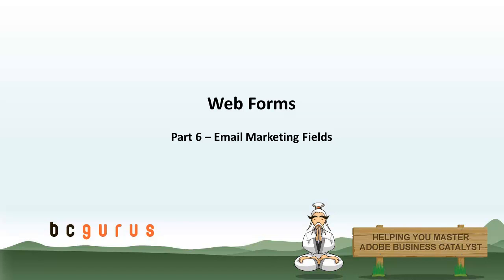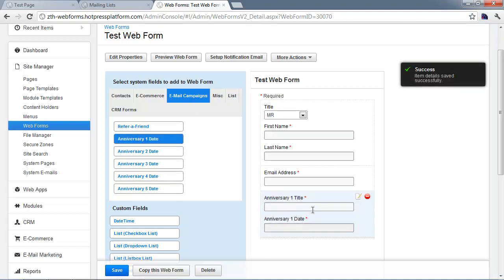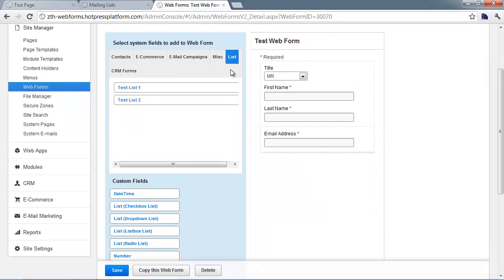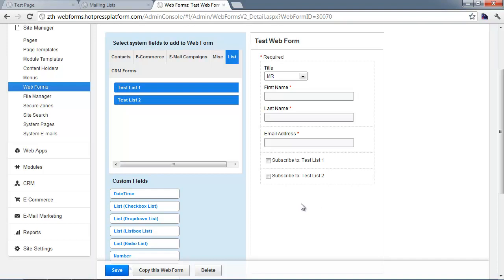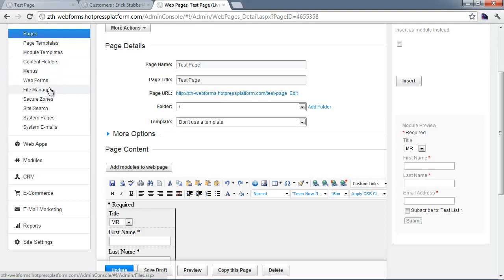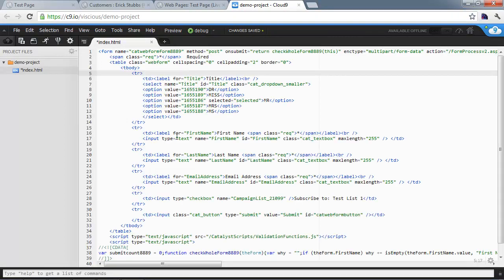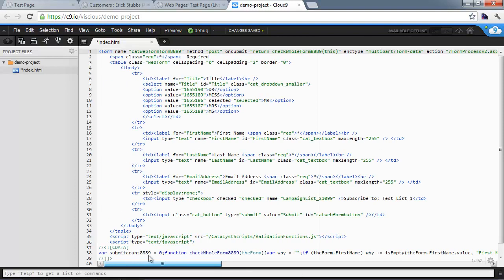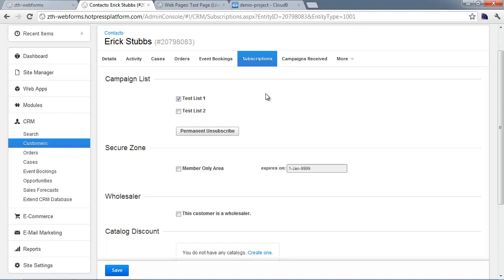Business Catalyst Web Form Newsletters | Adobe BC Training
How to Create Business Catalyst Newsletter Forms ... Email marketing lists, One vs many lists, User option or forced, Double opt-in override...